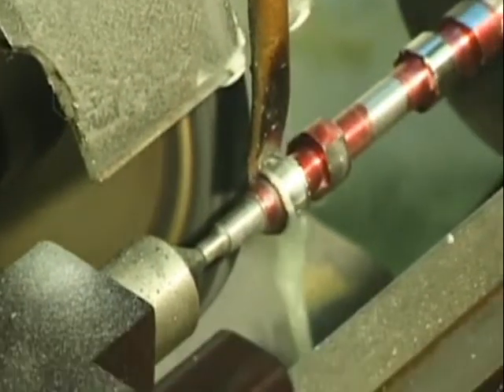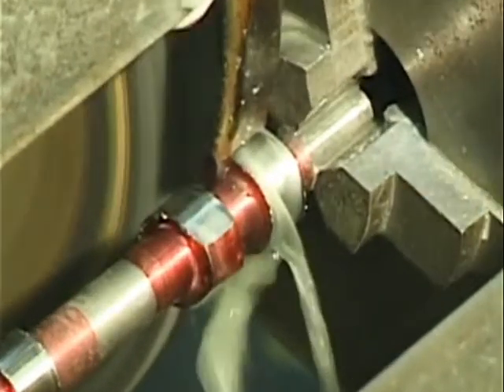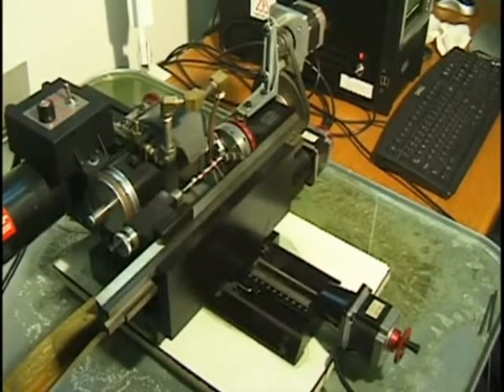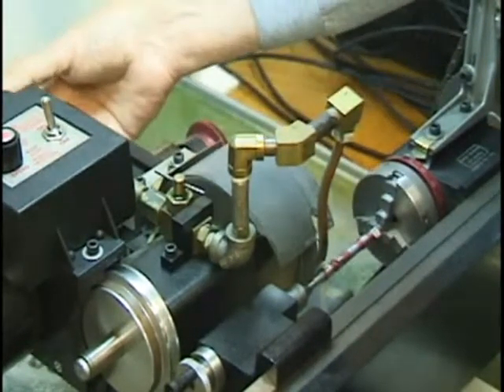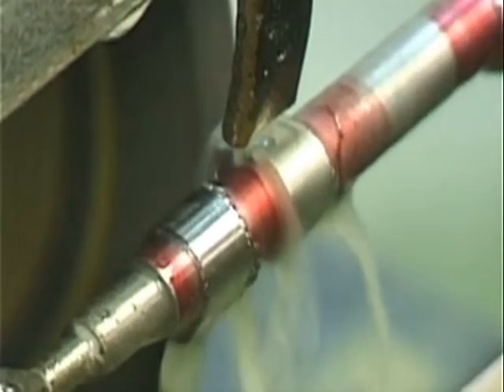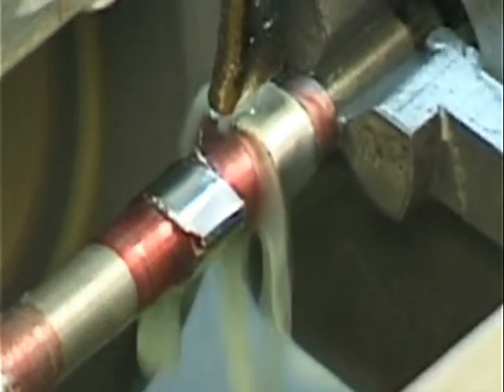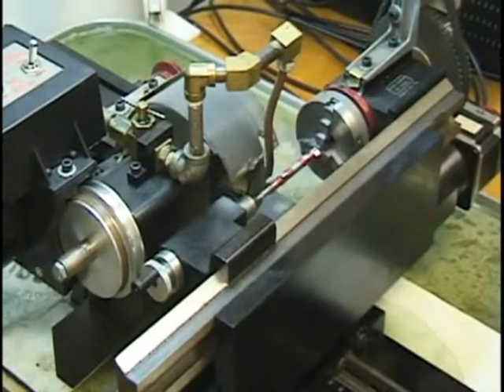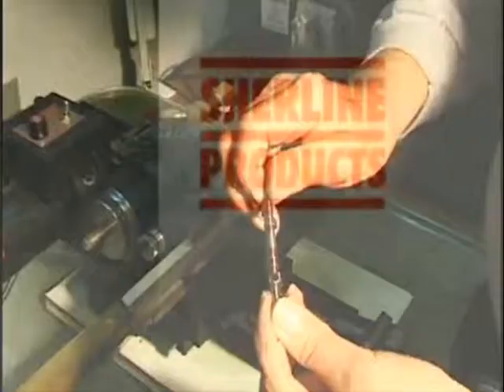Miniature Sherline CNC Cam Grinder Part 2.wmv